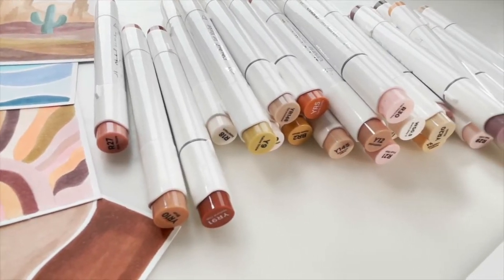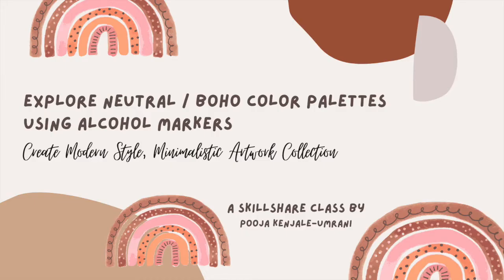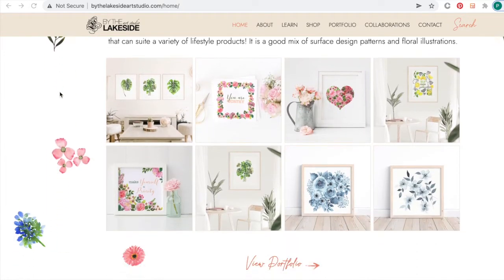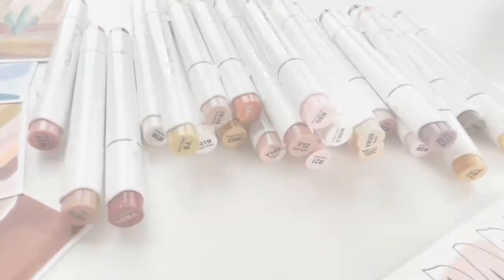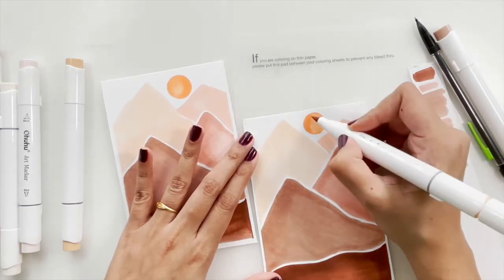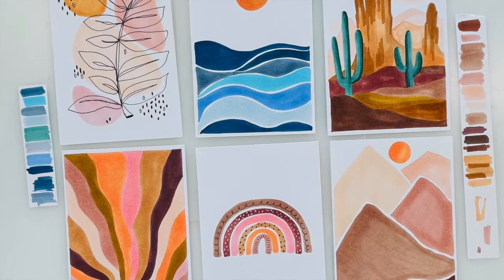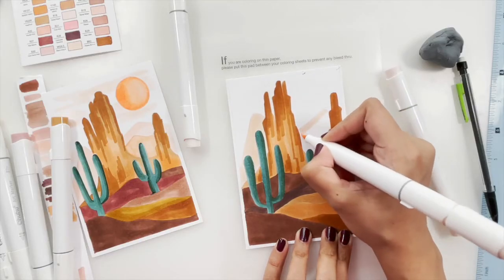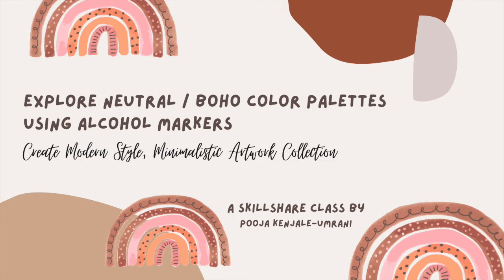Explore Boho Color Palettes using Alcohol Markers - Create Modern Style Artwork Collection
Here is a teaser of my latest Skillshare class!

We will paint 6 projects together using a consistent neutral color palette and look at some easy drawing and colouring techniques.

I will be using Ohuhu @ohuhuart_official  Alcohol Markers for this class as they are super easy to use and create a beautiful soft look. If you want to explore this color palette using any other medium please feel free to do so. I wanted to used to focus more on the color palette rather than mixing my own colors and that is the main reason why I chose alcohol markers - also because they have become one of my favourite mediums to work with recently!

I can't wait to see your projects! Do upload them in the project gallery below so I can take a look. If you share it on Instagram, do tag me @by_the_lakeside so I can share your lovely work in my stories!
HOW TO REGISTER ON SKILLSHARE:
Lastly, if you are not yet registered on Skillshare, please use the link below to get ONE MONTH of free premium membership. Using this membership you can watch over 30,000 classes from artists and teachers all over the world!
NOTE: Adding credit card details to register is a completely safe and secured way to register on Skillshare. If you don't want a paid membership you can always cancel it just before one month is over and you won't be charged a penny. So don't worry and register today!! Chances are that you will love it!!
More than 13000 students have joined me on Skillshare already.

[Once you open the link click on "SIGN UP TO TAKE THIS CLASS" and you are all set to learn!!]

ONE MONTH TRIAL OVER?
Happy Learning,
Pooja